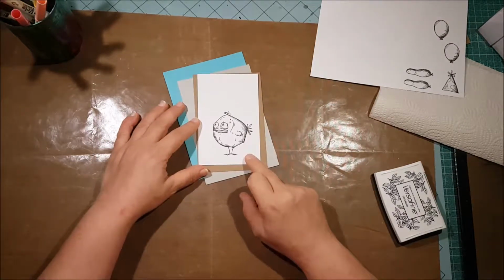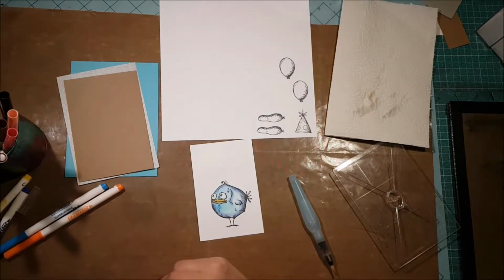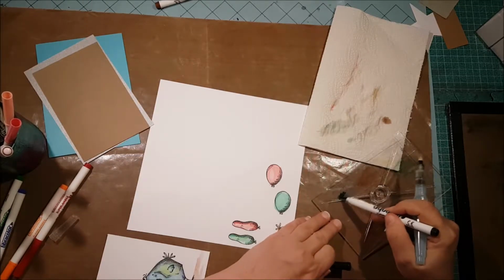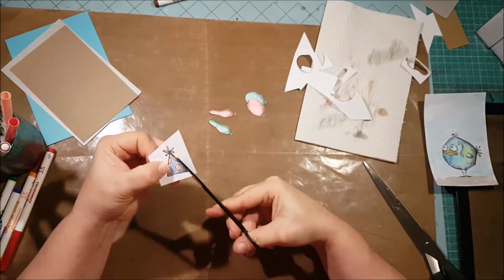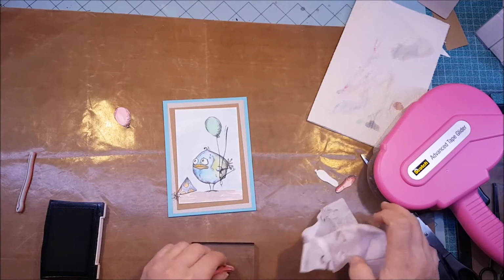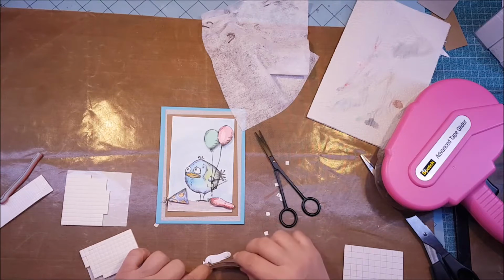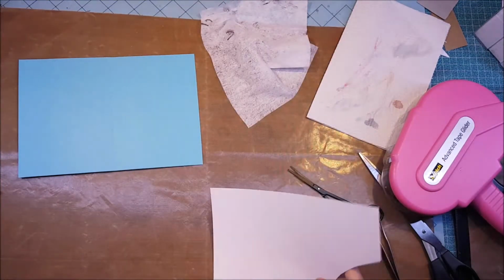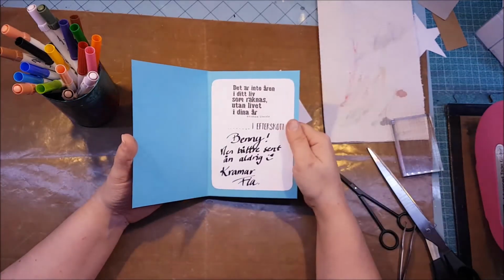89 Quick cute birthday card process video using cardstock and stamps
Hi there!
In this video iI`m making a card for a belated birthday parcel for a friend. using some watercolour markers, cardstock and stamps

Hope you enjoy and get inspired!